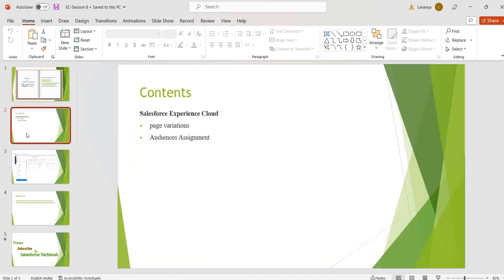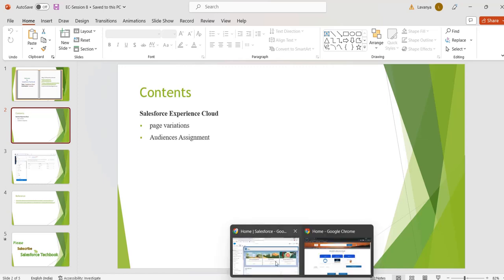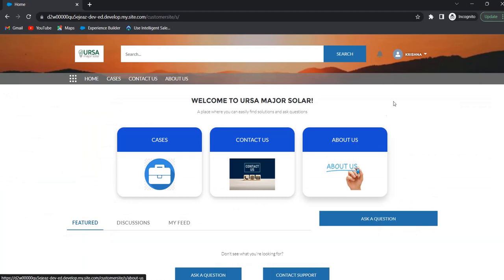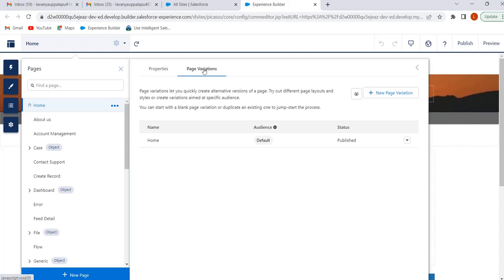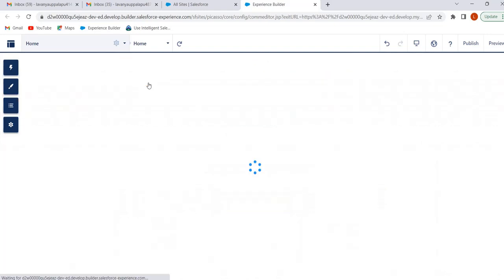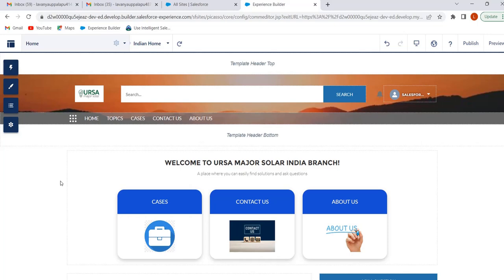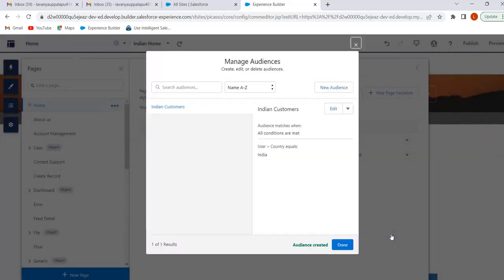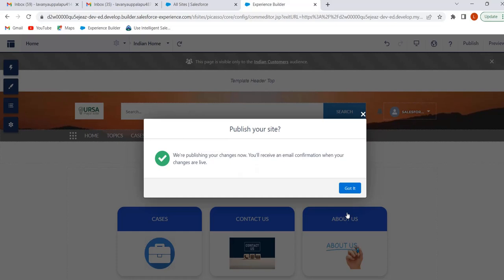Experience Cloud (Session-8)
Hi ,
This video explains the following:
Page Variations
Audiences Assignment